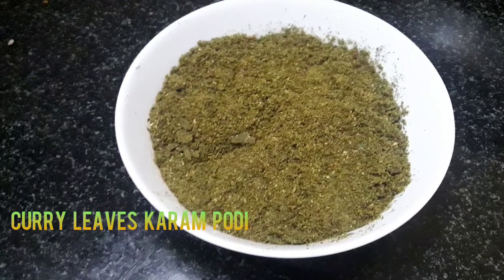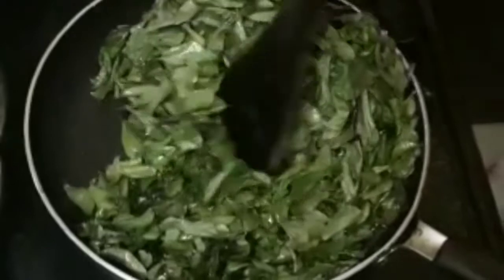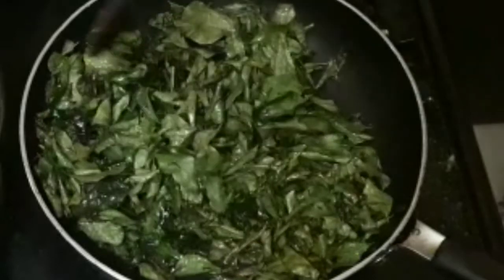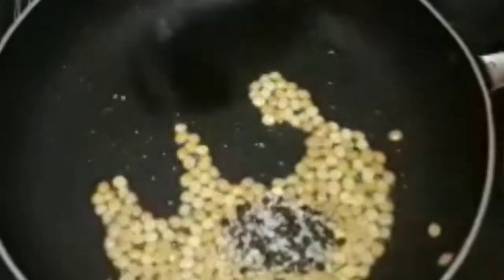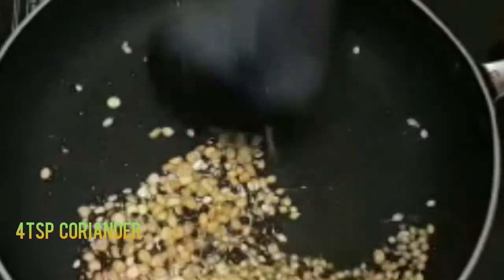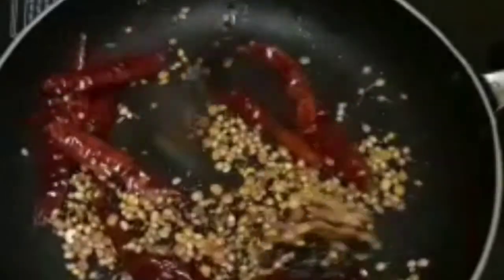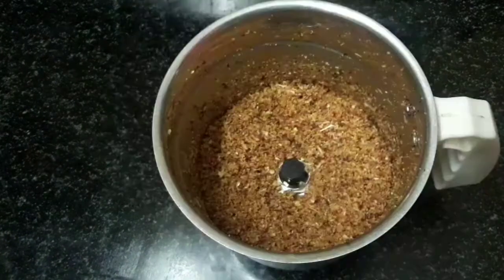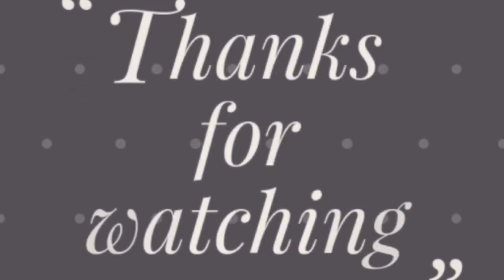curry leaves karam podi||కరివేపాకు కారం పొడి తయారీ విధానం||Tasty & healthy curry leaves karam podi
Hi friends

In this vedio I am sharing about how to prepare curry leaves karam podi